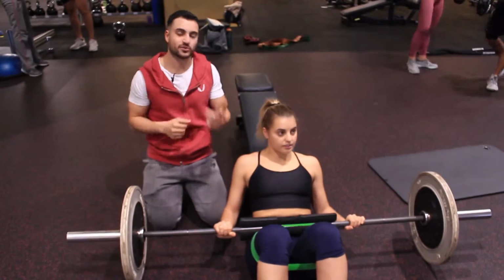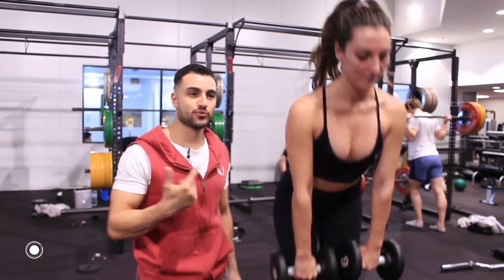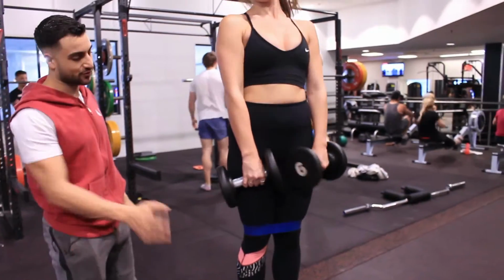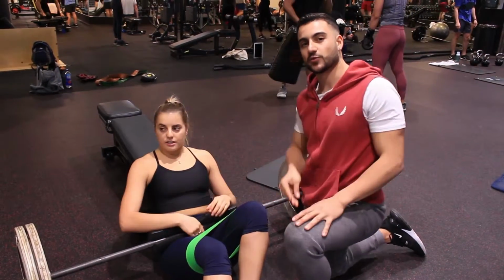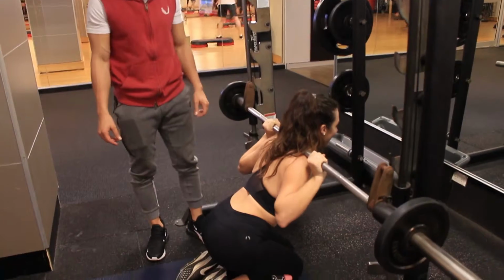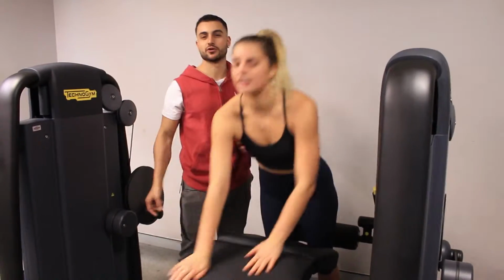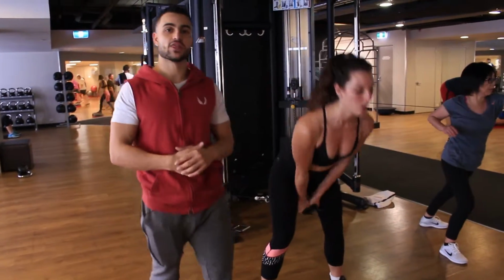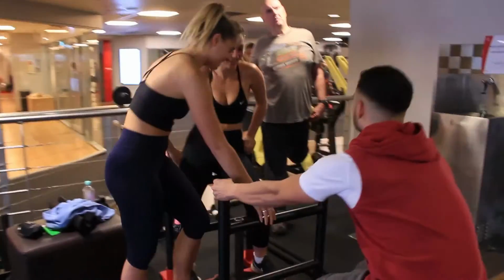MUST TRY THIS 🔥 | BOOTY AND LEG WORKOUT.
Here I take my clients , Emily and jade , through a lower body blast ! I explain awesome exercise to build your lower body.
You guys must try this ! 🔥